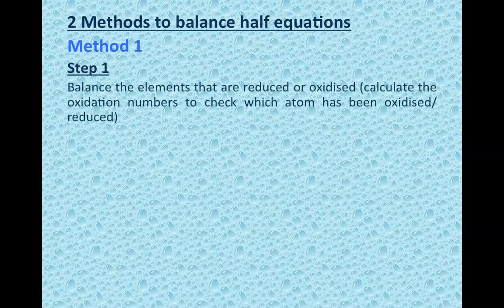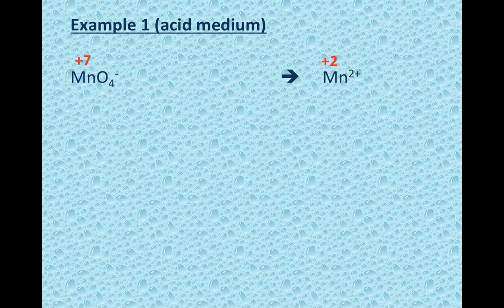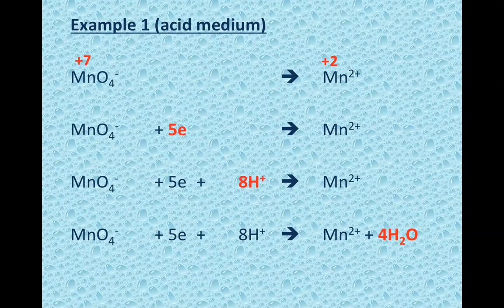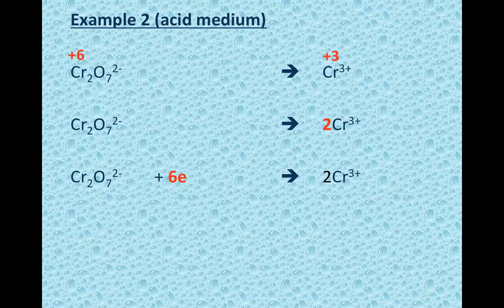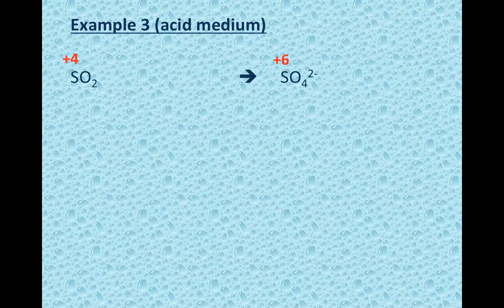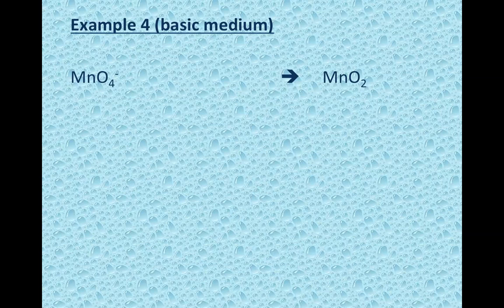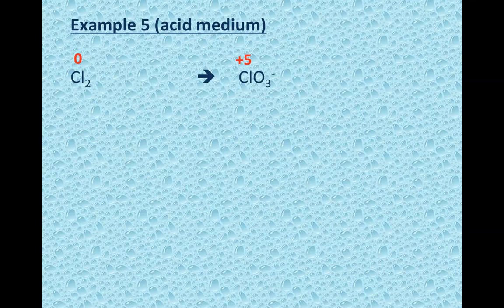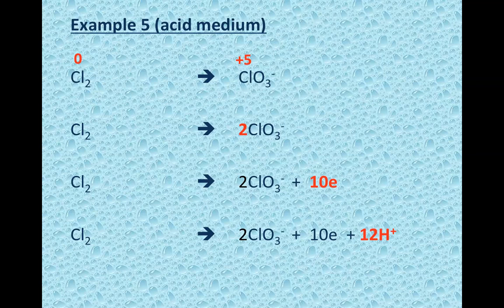Redox Chemistry - Balancing Half Equations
You will use 4 simple steps to balance 5 reduction and oxidation half equations in this video. Try them out as you watch!